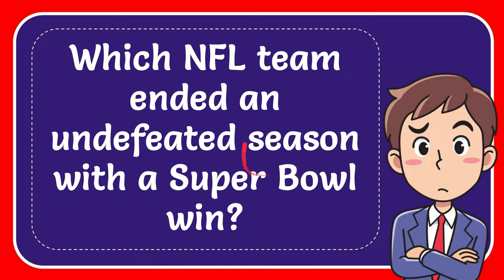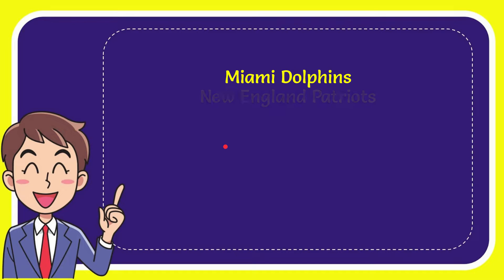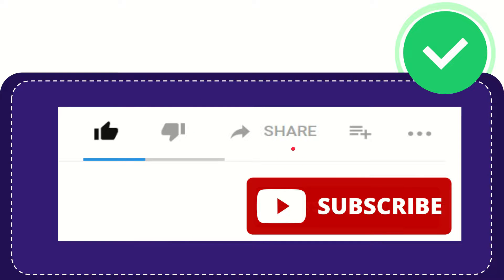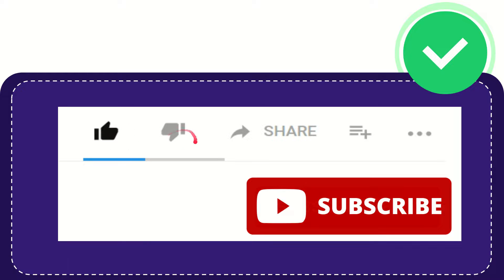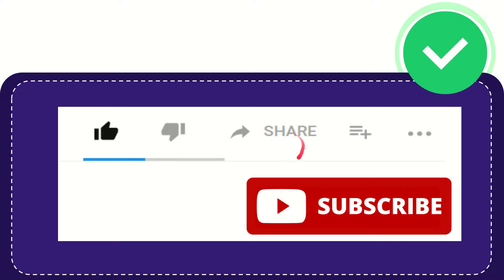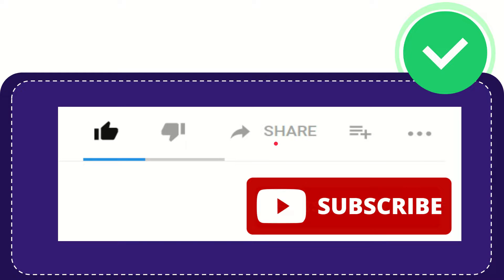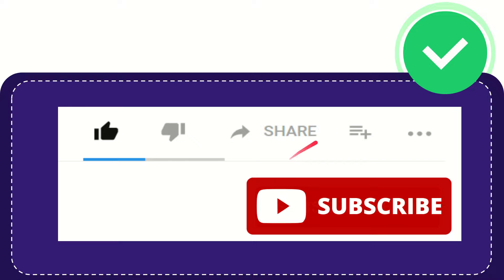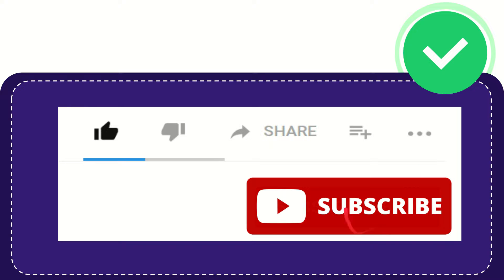Which NFL team ended an undefeated season with a Super Bowl win? Answer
Which NFL team ended an undefeated season with a Super Bowl win? Answer NEW VIDEO#